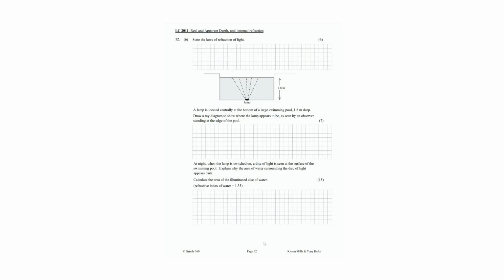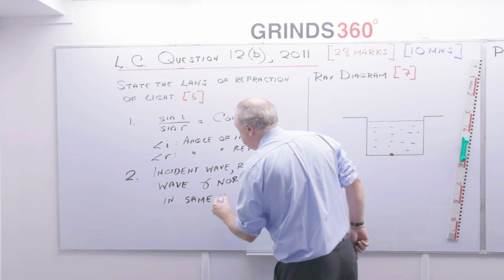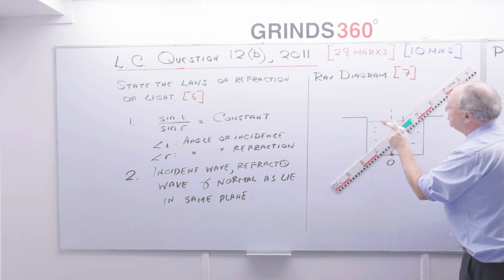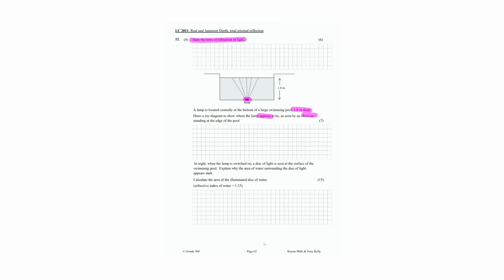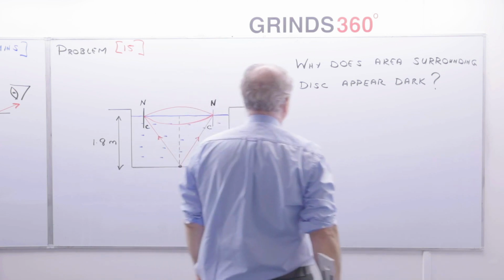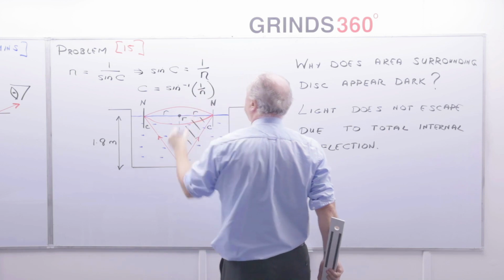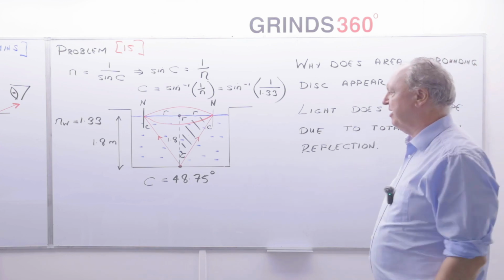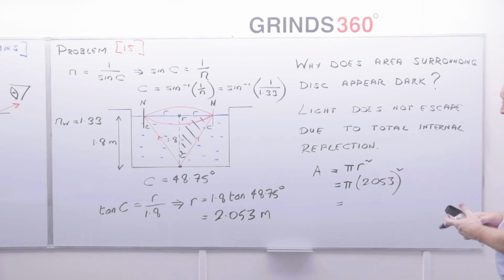Light & Sound: Refraction | 2011 Past Paper Q12 B (Episode 6)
Kieran will walk you through the Physics LC 2021 exam questions, covering a range of topics including diffraction, refraction, and sound waves. This will help you review key concepts and apply them to exam-style problems.